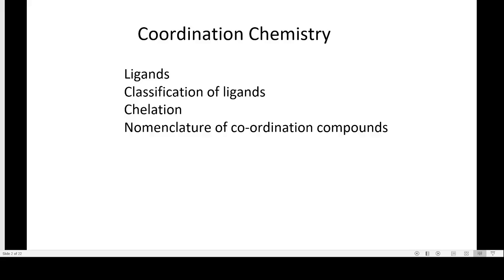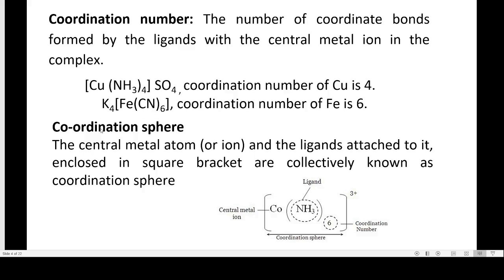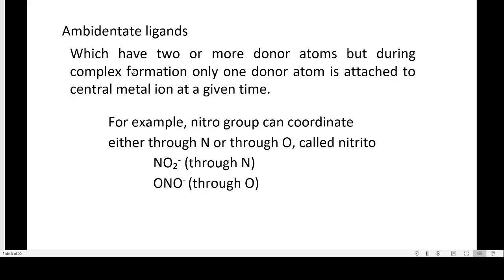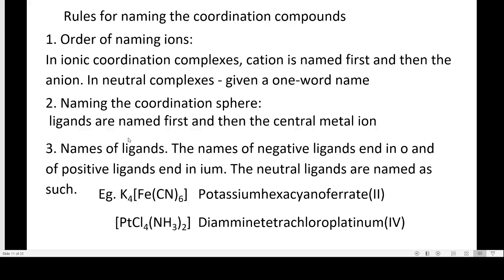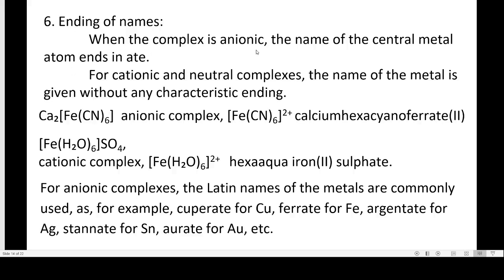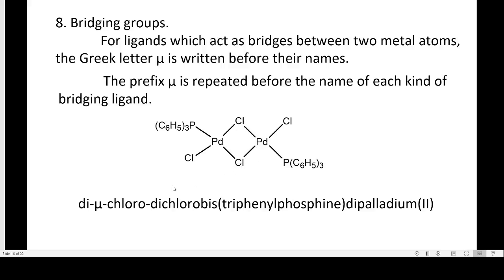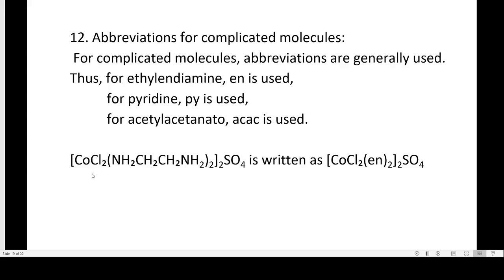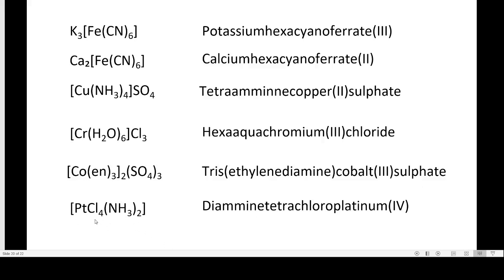Coordination Chemistry : complexes, ligands and types. Nomenclature.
coordinaton compounds, ligands, types and nomenclature.

types of ligands
coordination compounds
nomenclature of coordination compounds